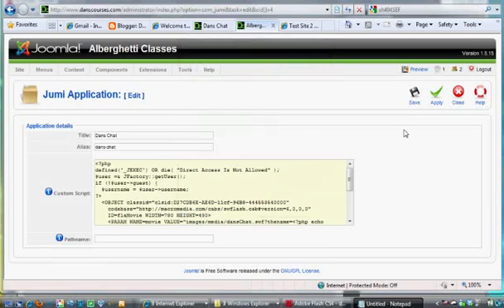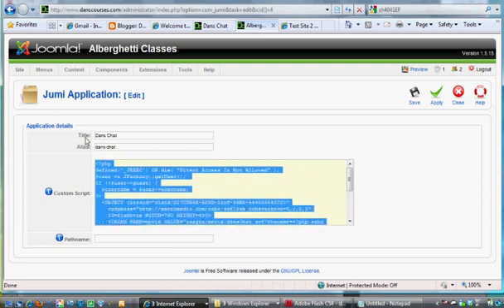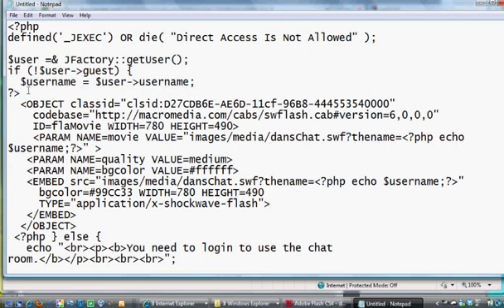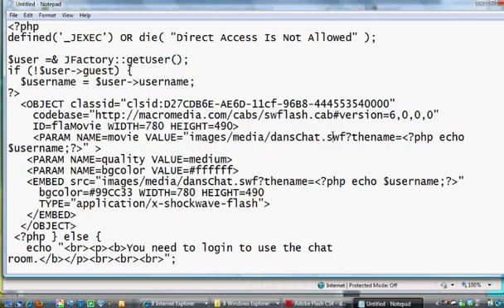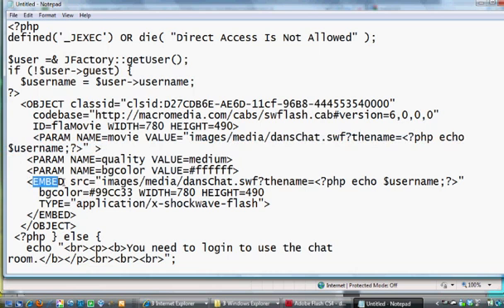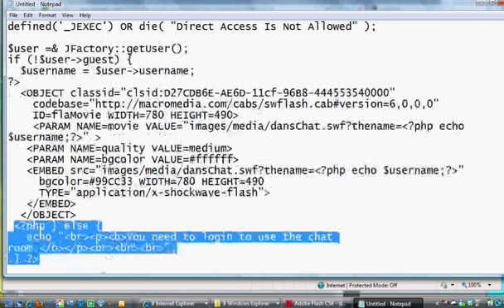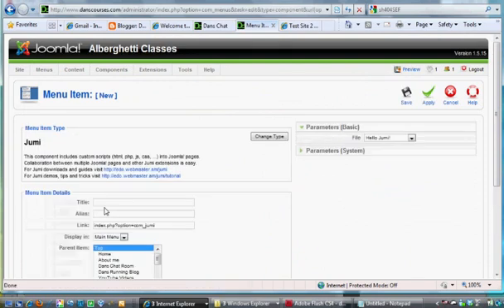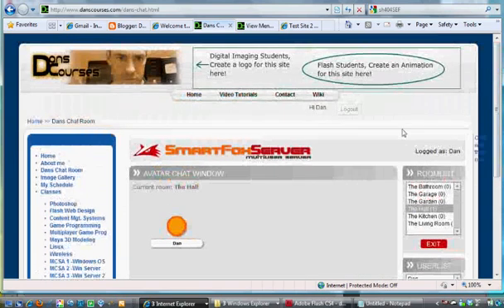Smartfox Server Avatar Chat with Joomla and Jumi -Part2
A tutorial on integrating Smartfox server's Avatar Chat with Joomla and Jumi